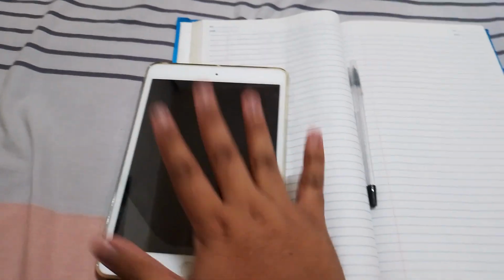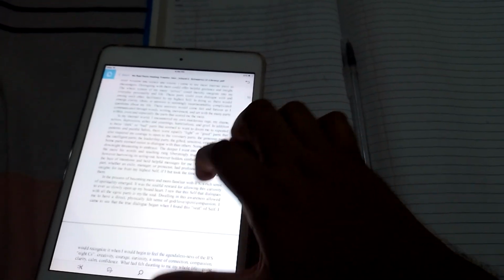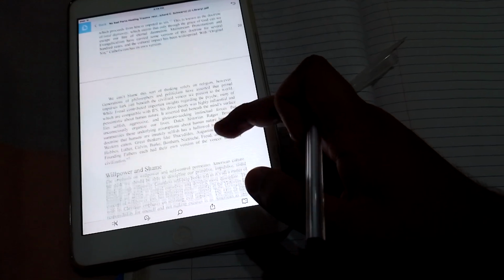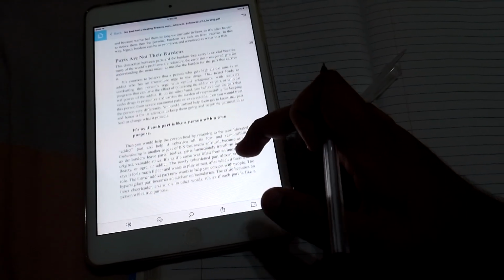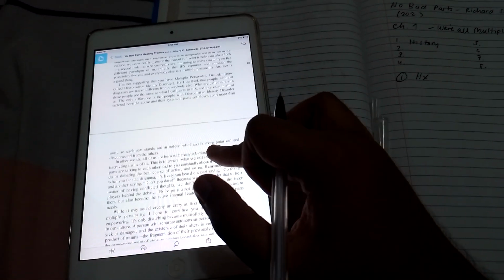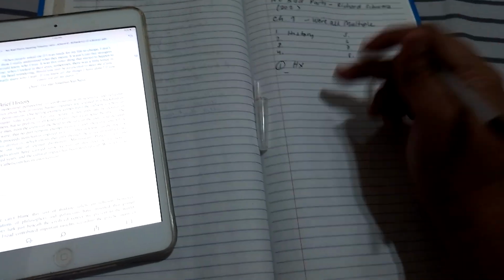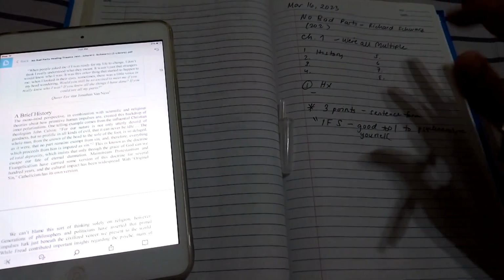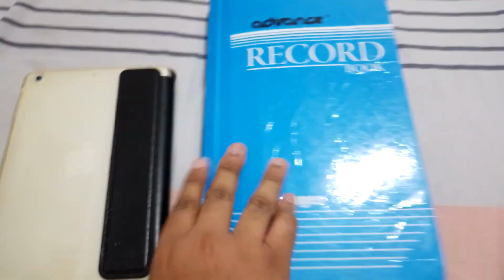Commonplacing books for the 3rd World Lifelong learner: A No-BS Demonstration